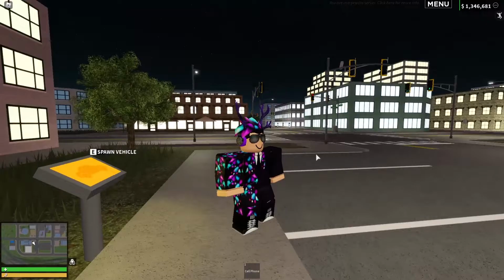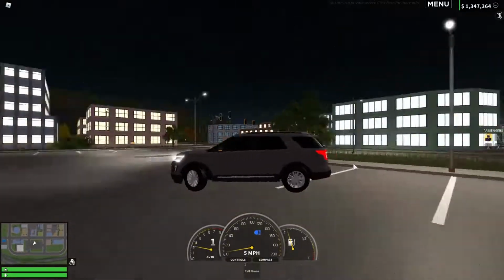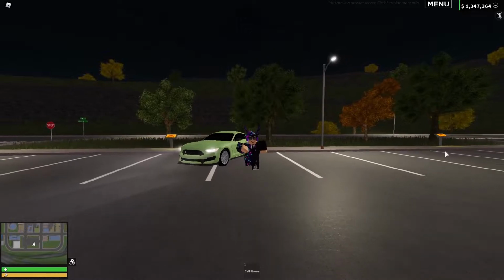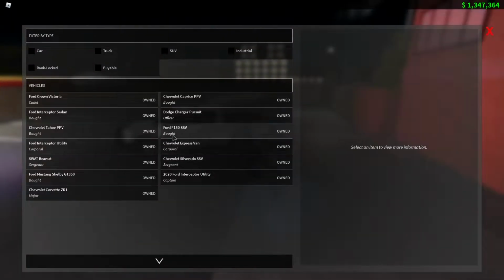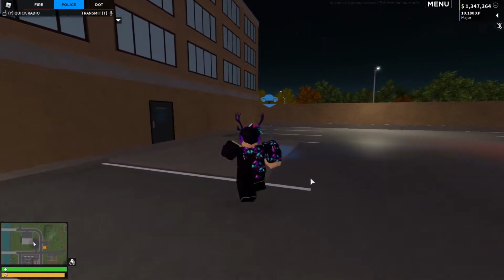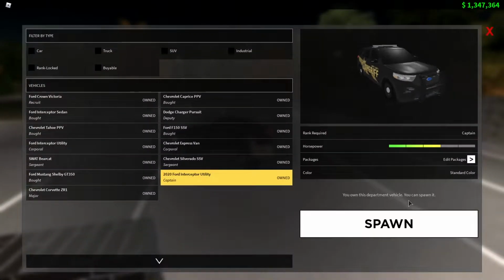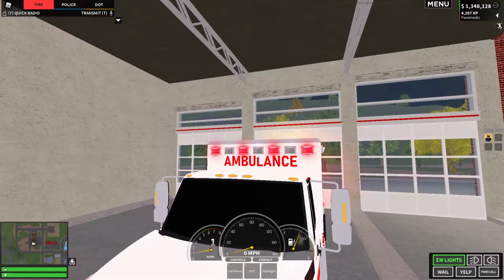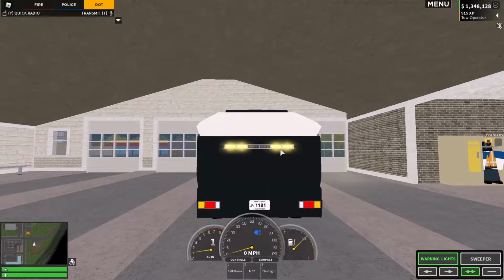VEHICLE SHOWCASE! ALL VEHICLES I OWN! Emergency Response Liberty County (ROBLOX)